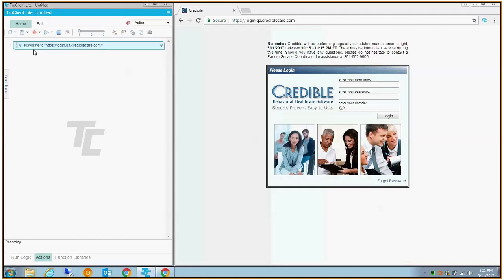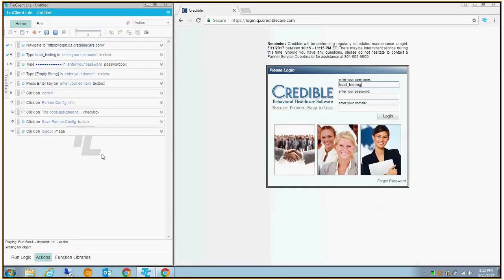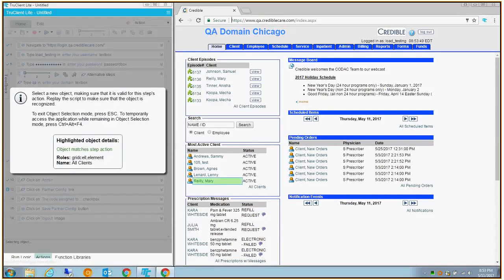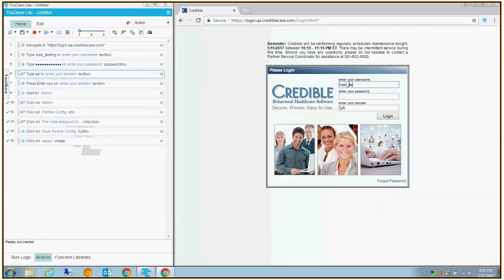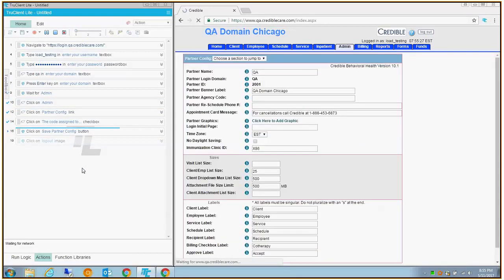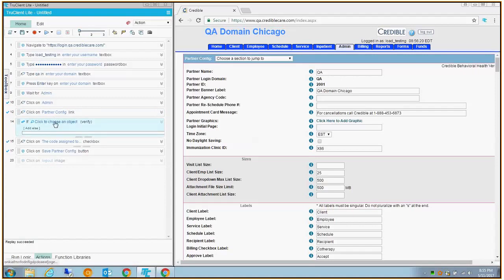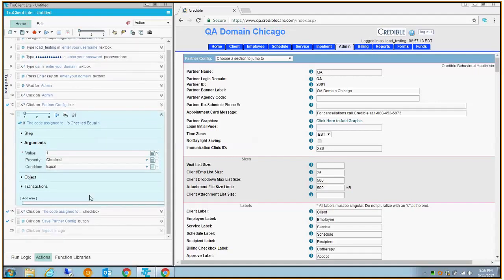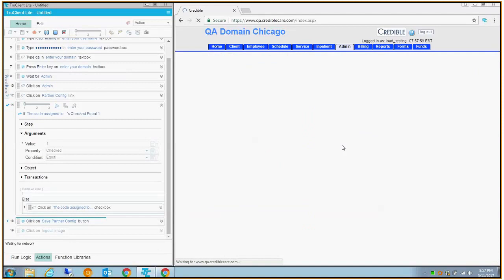TruClient Gotchas - PartnerConfig Settings - Using If Verify Function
Walkthrough showing how to manually debug and step through a test script. Additionally, working through turning settings ON\OFF in the Partner Config.